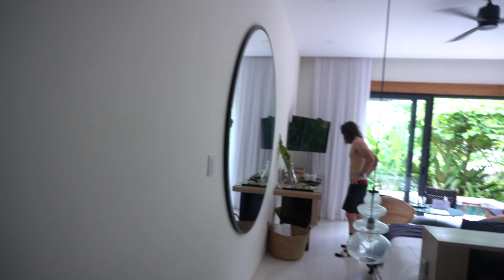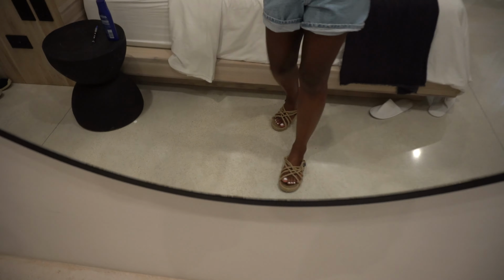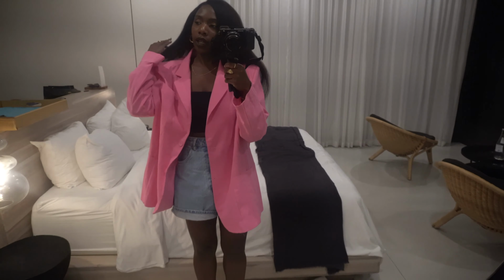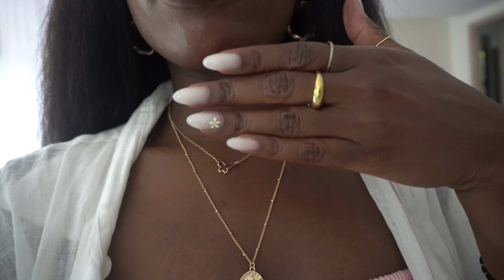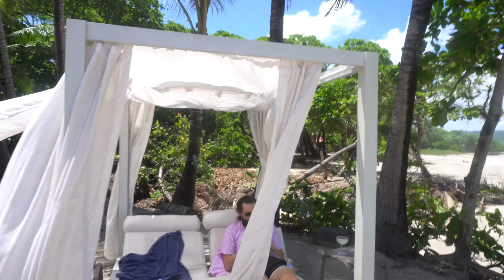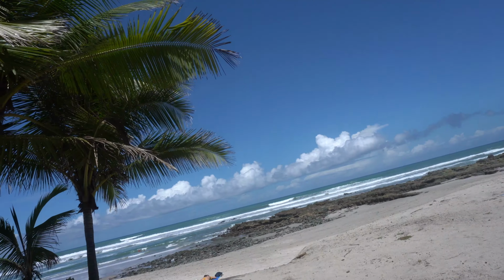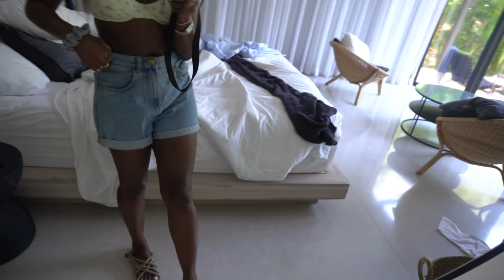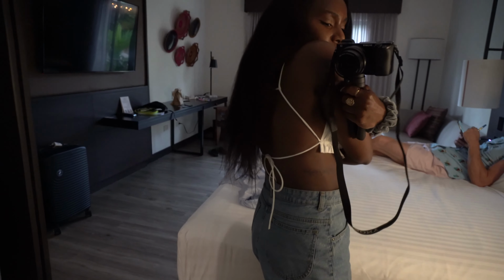COSTA RICA VLOG NANTIPA HOTEL, SANTA TERESA, RESTAURANTS, PROPOSAL AND MORE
Hi Guys!!

Follow us around one of the top surfing towns in Costa Rica Santa Teresa! I take you around hotelnantipa, show you some amazing restaurants, show you my vacation style and give you a little sneak peak into the proposal!Hope you guys like it!!